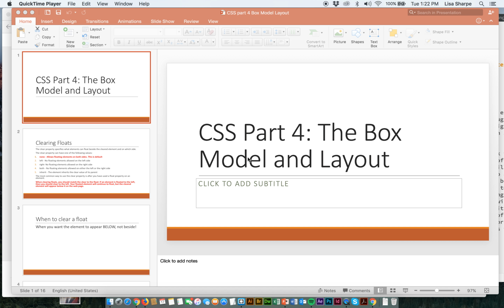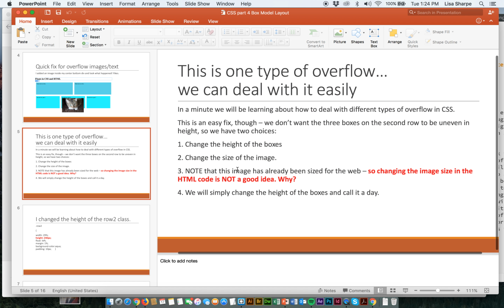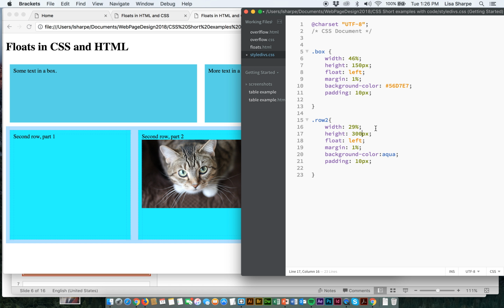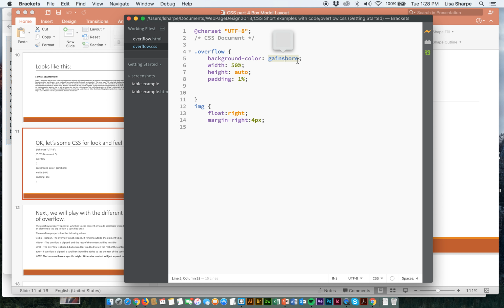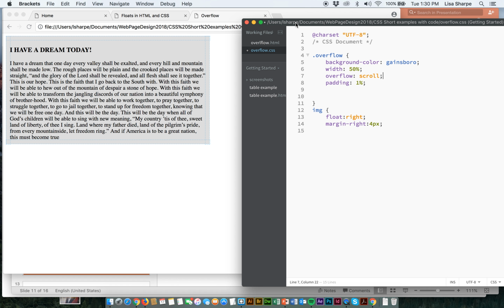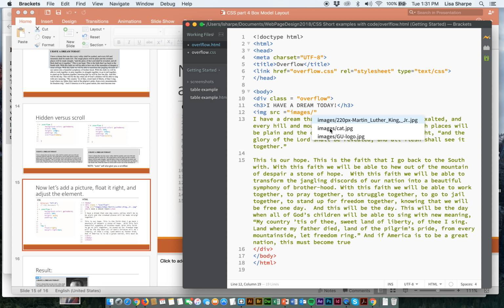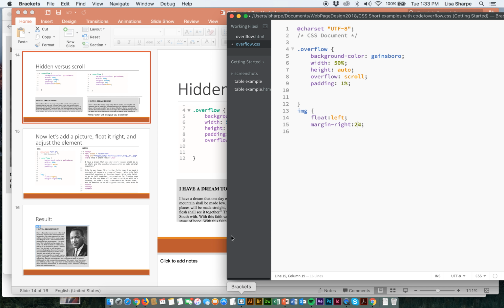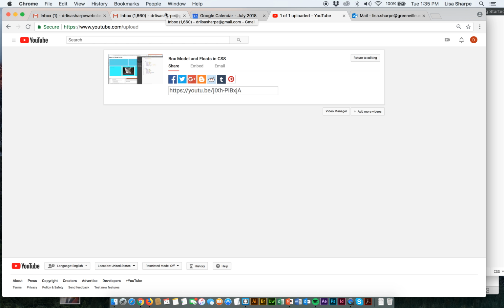Box model and overflow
the "mistake" at the end is simply due to not previewing it in the browser correctly! The scroll is there.